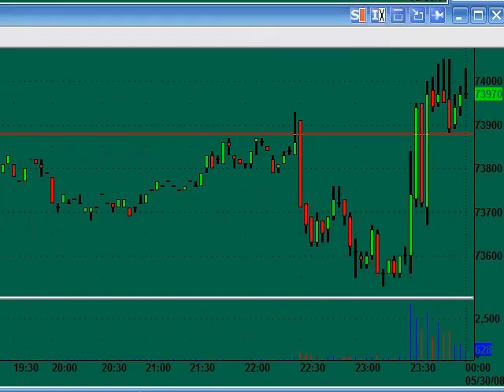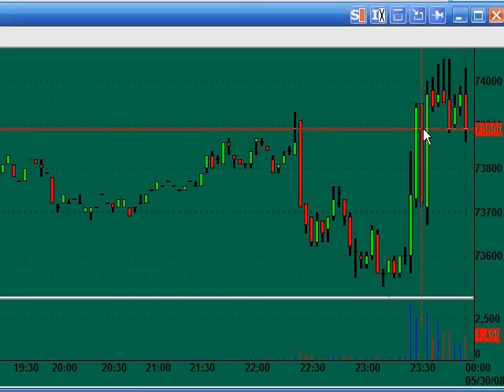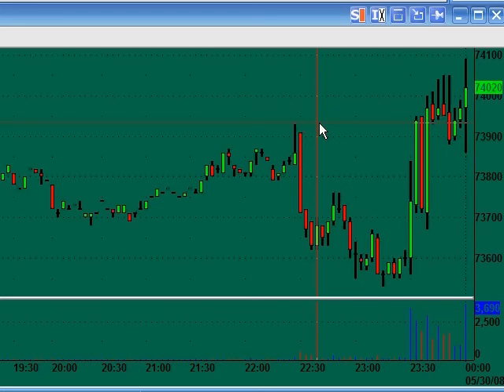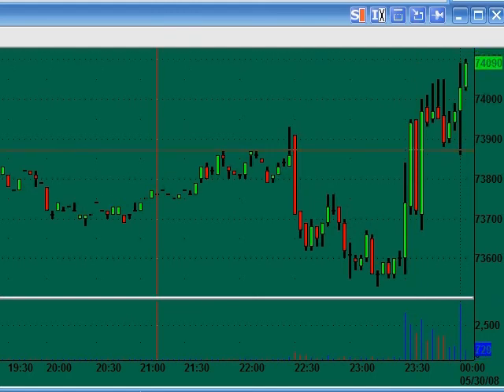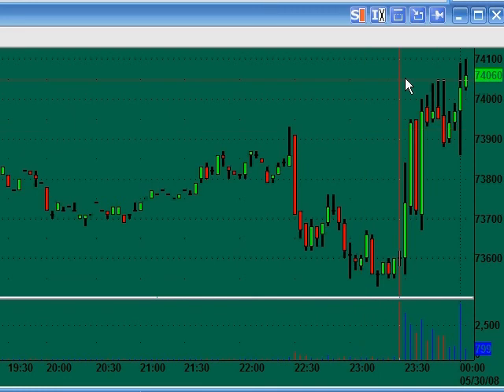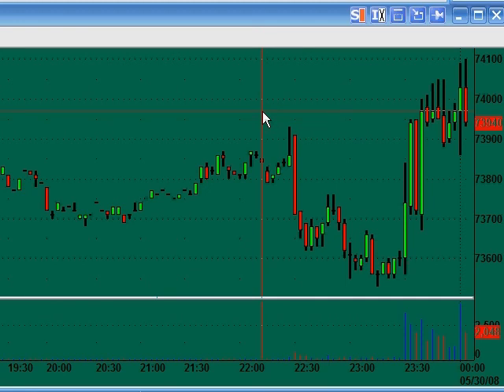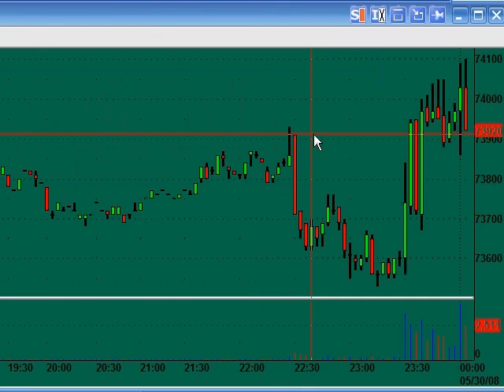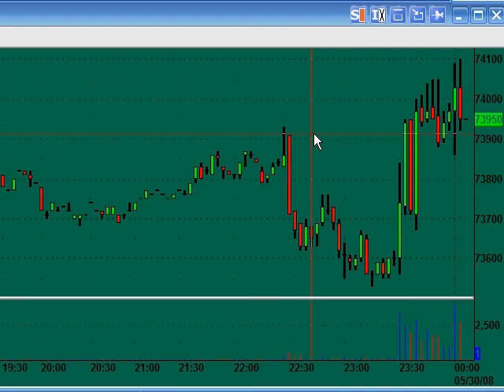29/05/08 - Early trade #3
A trade I made on the ER2, over 3 parts.